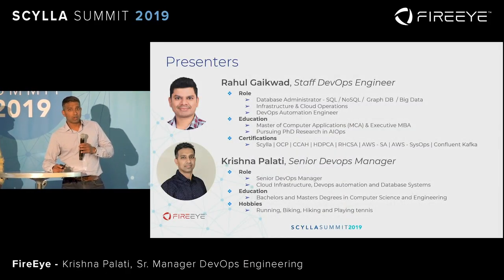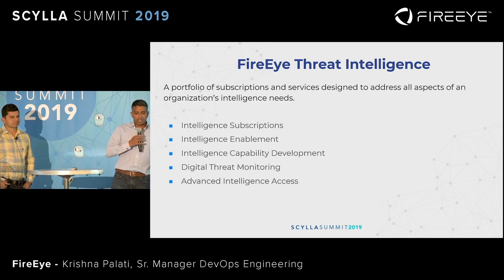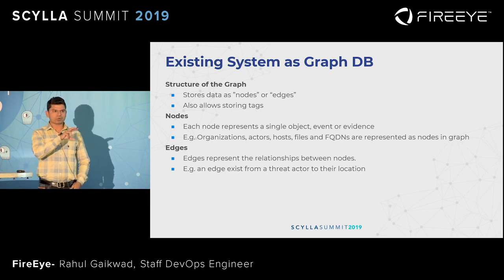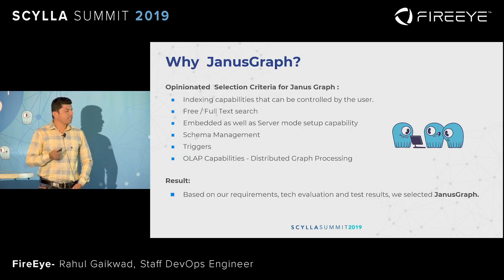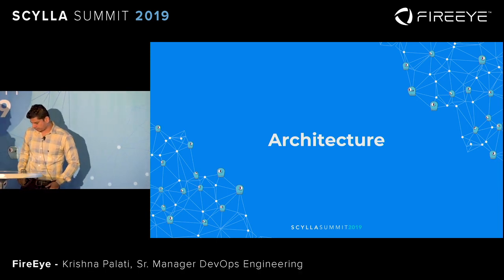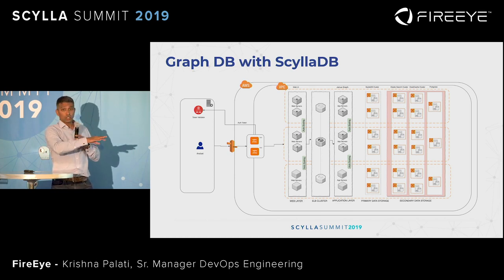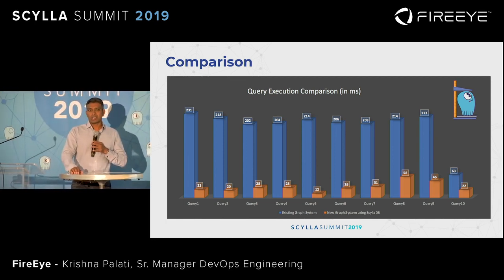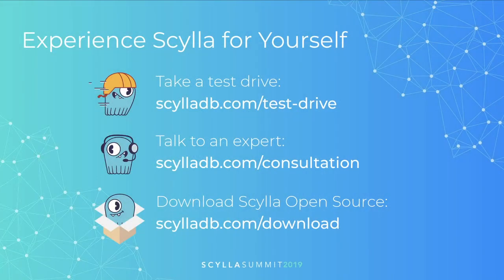FireEye & ScyllaDB: Intel Threat Analysis using a Graph Database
FireEye believes in intelligence-driven cyber security. Their legacy system used PostgreSQL with a custom graph database system to store and facilitate analysis of threat intelligence data. As their user base increased they ran into scaling issues requiring a system redesign with a new platform.

This presentation will focus on the backend systems and migration path to a new technology stack using JanusGraph running on top of Scylla plus Elasticsearch.

Using Scylladb turned out to be a game-changer in terms of performance and the types of analysis our application is able to do effortlessly.